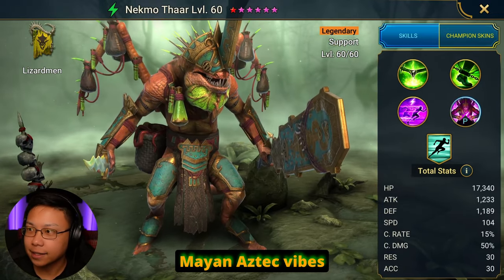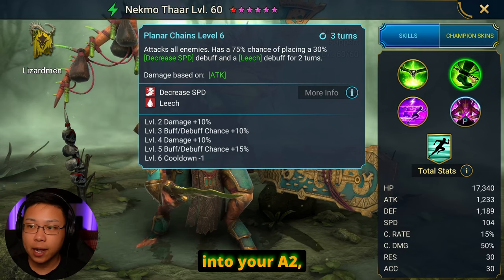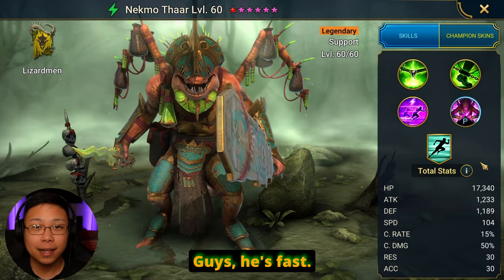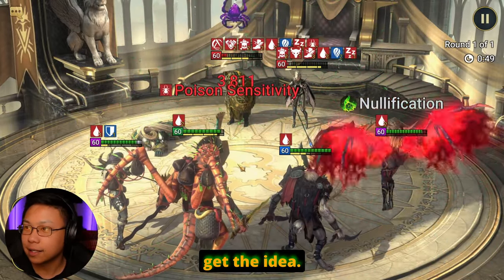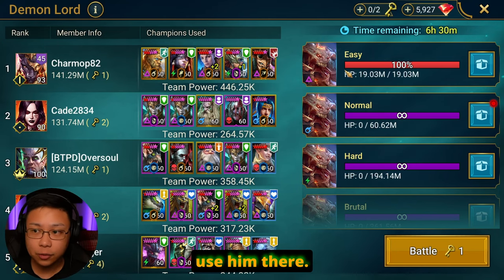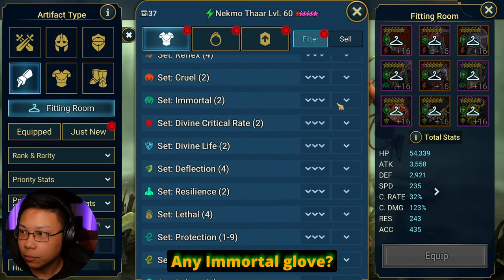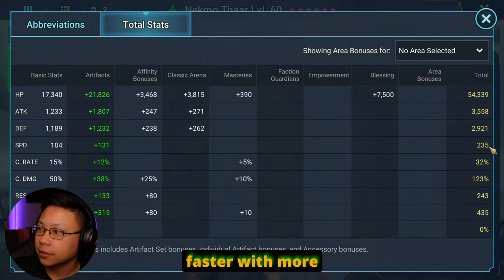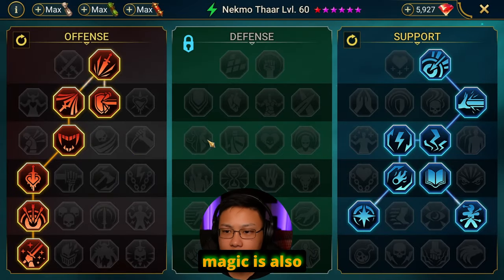How STRONG is Nekmo Thaar? | HYDRA HATES HIM! | Raid: Shadow Legends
Nekmo is HE, son of HIM. Spoiler alert, your mom told me last night that that Nekmo is strong.

TIMECODES
0:00 Nekmo Thaar is goated for Hydra and Arena, well for everything
0:35 Skills
1:23 Dark Fae also
1:48 Arena Fight (but I dont use him in arena)
2:42 Dungeons and CLan Boss? I mainly use Nekmo Thaar in Hydra
3:12 Nekmo Thaar Build
5:00 Nekmo Stats
5:26 Blessing
5:46 Masteries
6:12 Nightmare Hydra Run
9:09 Keeping that Head of Decay in Check